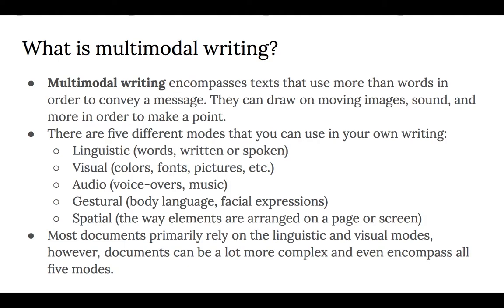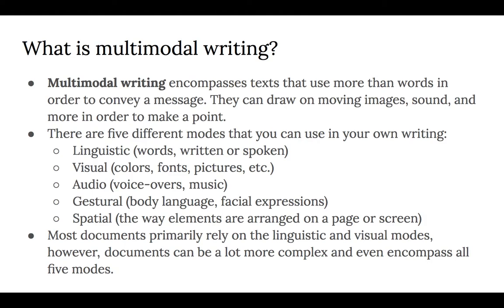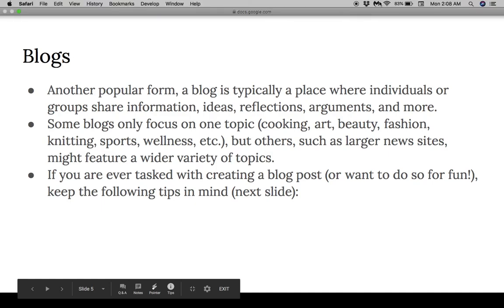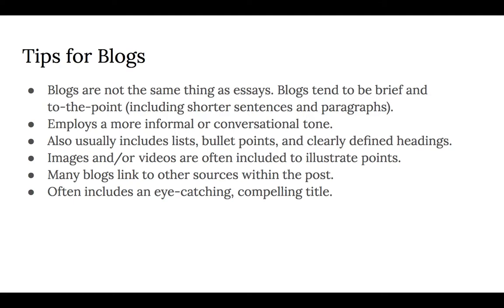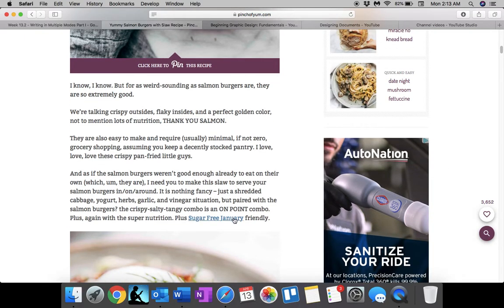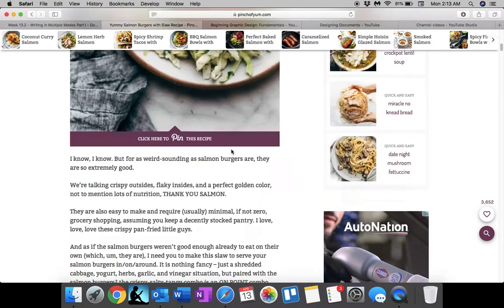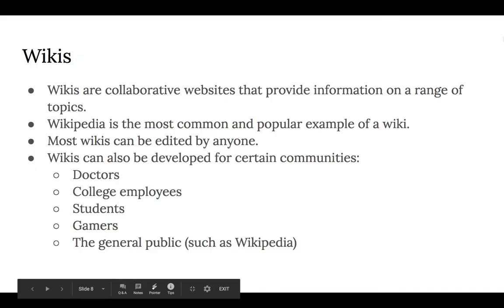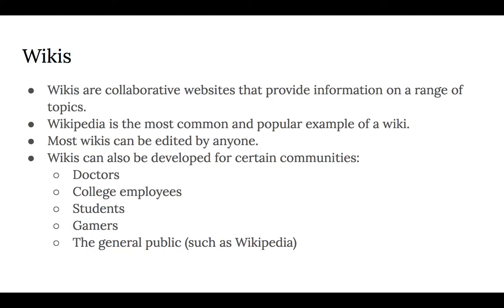Week 13.2 - Writing in Multiple Modes, Part 1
This is our second lecture for the week of April 13, 2020: Writing in Multiple Modes, Part 1. You will hear my cat meowing partway through this one. :)